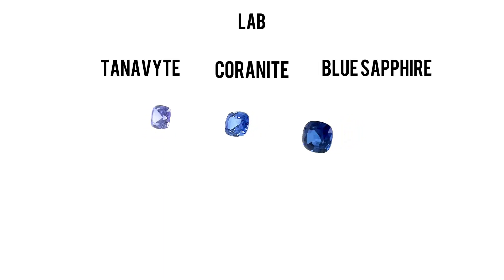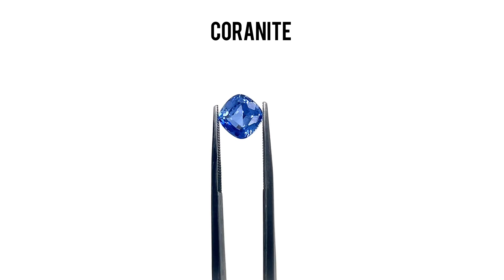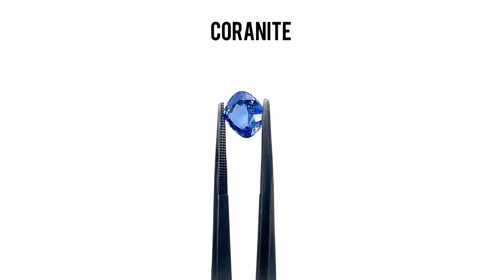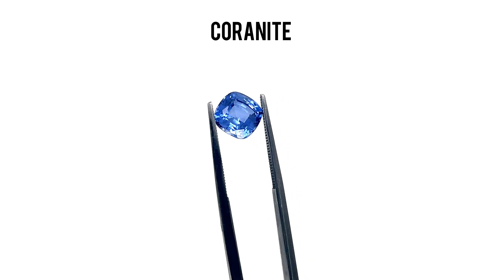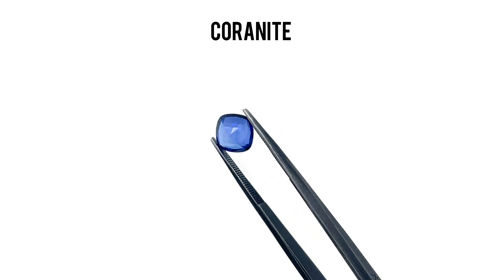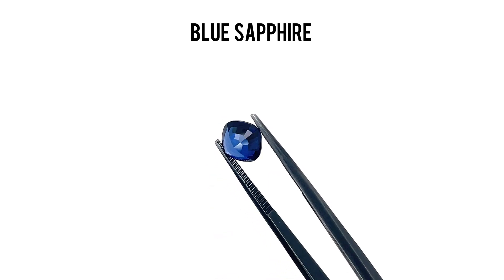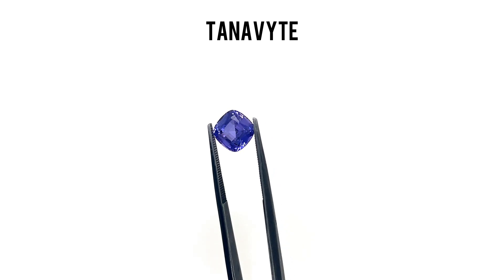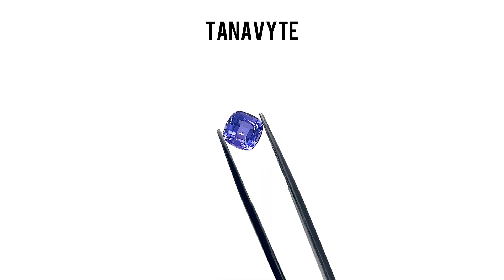Meet the Lab-Grown Gems of Tomorrow: Coranite, Blue Sapphire & Tanavyte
Hello, gem enthusiasts!

We’re thrilled to share our latest video where we dive into the captivating world of lab-created gemstones: Coranite, Blue Sapphire, and Tanavyte. These gems are made from lab-created Corundum, boasting a remarkable hardness of 9 and a unique step cut that enhances their brilliance and refraction! 🌟

In this video, you'll discover:  The stunning cornflower to medium blue shades of Coranite. The royal and velvet blue elegance of Lab Blue Sapphire. The vibrant dark purple to deep violet hues of Tanavyte, a fantastic alternative to Tanzanite. All these gemstones are eco-friendly, conflict-free, and come with a lifetime warranty, making them a perfect choice for your next piece of jewelry!

Time Stamps
1:07 Intro to Sapphires
1:47 Coranite
2:18 Blue Sapphire
2:55 Tanavyte
3:00 Overview